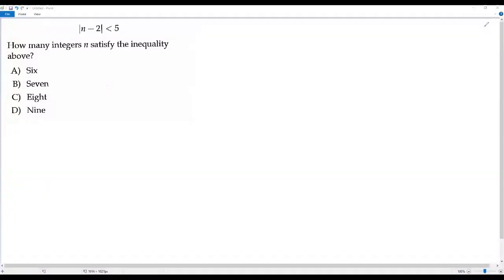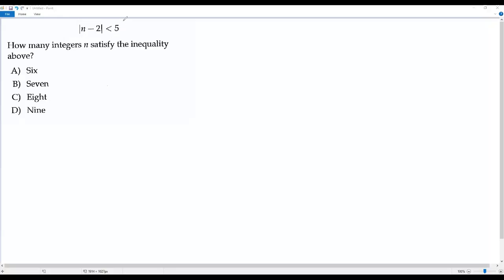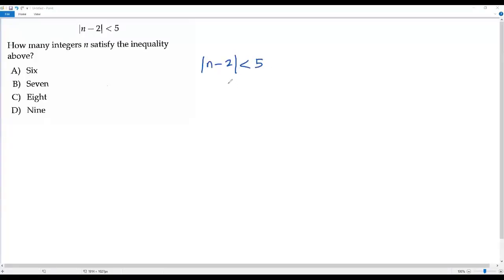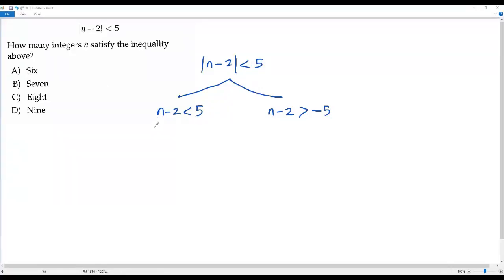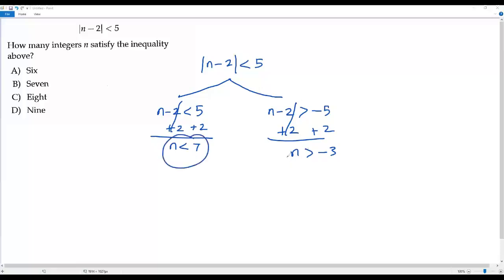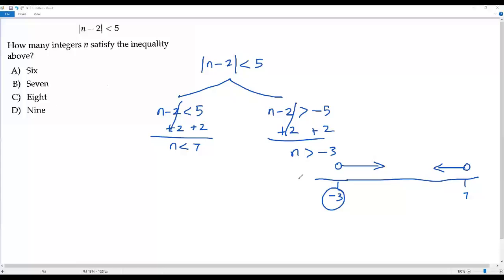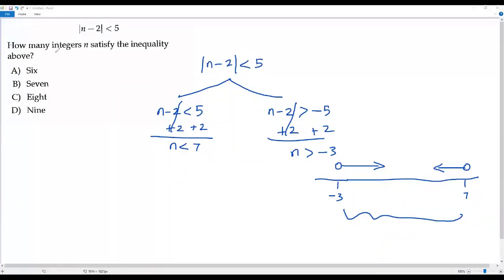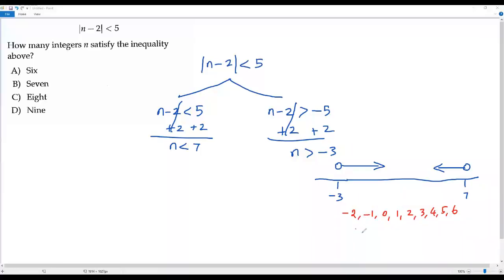SAT MATH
|n - 2| less than 5

How many integer values of n will satisfy the inequality above?

A)  Six
B)  Seven
C)  Eight
D)  Nine